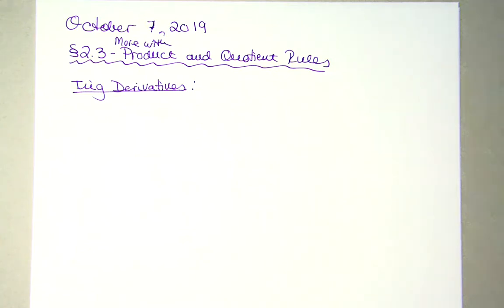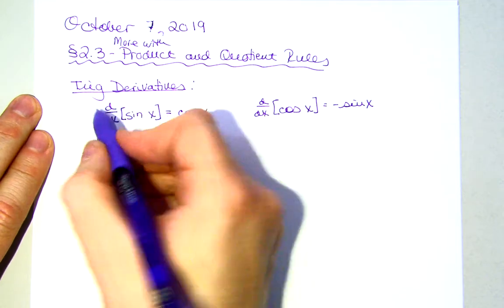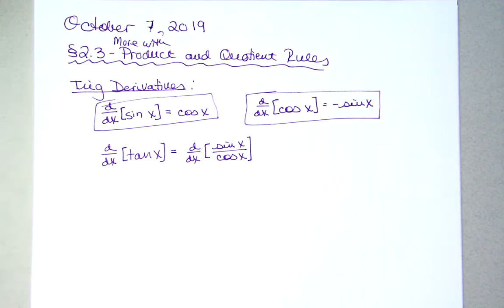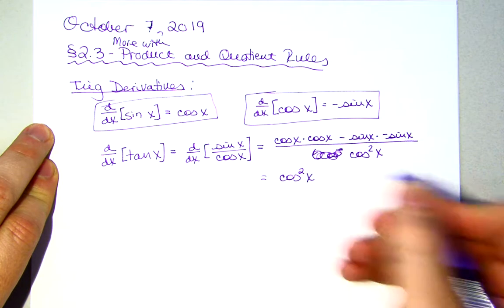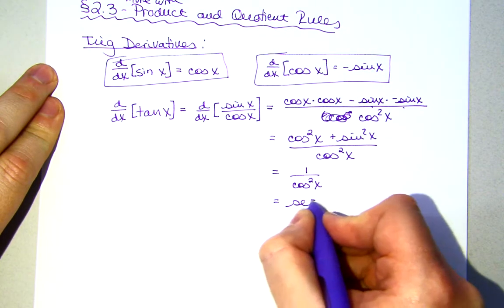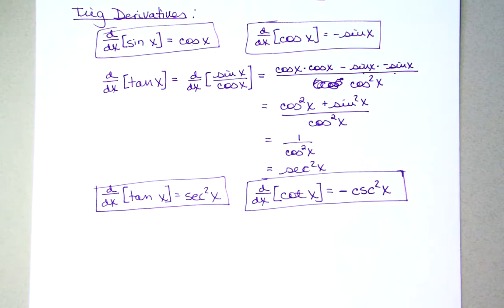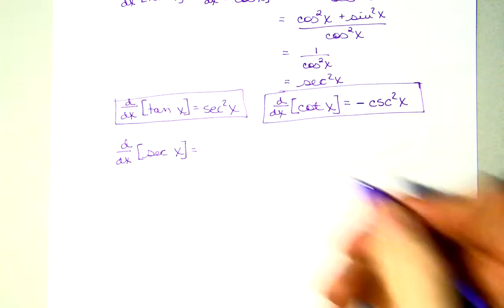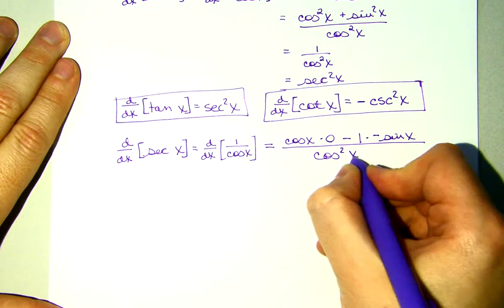AP Calculus - Section 2.3, Day 2 (Part 1)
October 7th, 2019 - G Block
More with Product Rule and Quotient Rule:
Trig Derivatives